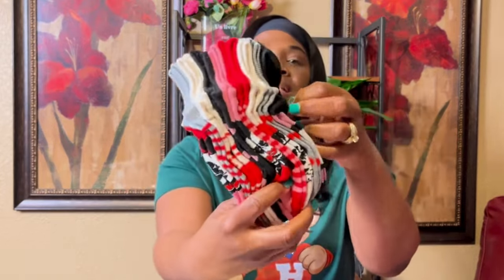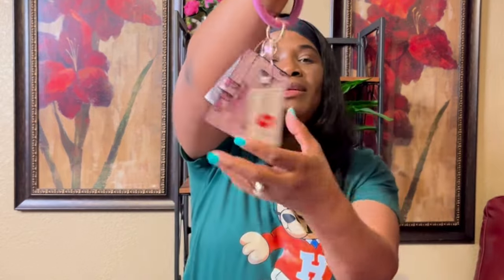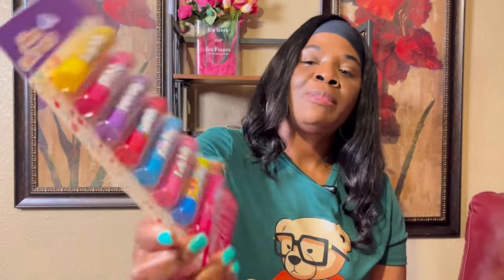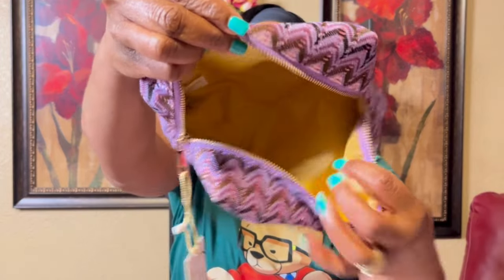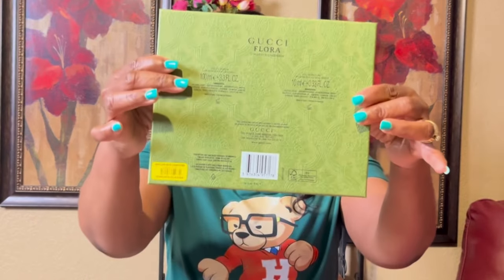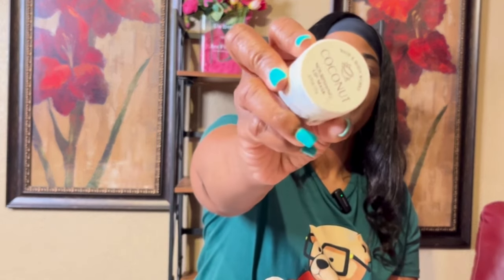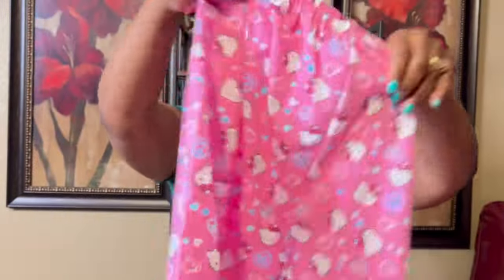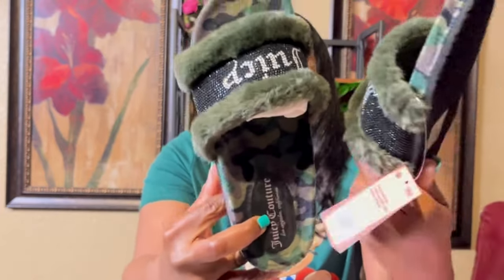🎀 Girly Collective Haul| Marshalls| Burlington| Walmart| Amazon & more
Cute & Girly Collective Haul| 6 Handbags, Sneakers, Perfume, Accessories & more| Burlington, Marshalls, Walmart, Amazon & more

FASTFAIRY Jelly Crossbody Bags...

Madden NYC Women's Chain Crossbody Handbag with Pouch, Denim

No Boundaries Women's Contemporary Jelly Flap Crossbody Bag, Bright Flamingo